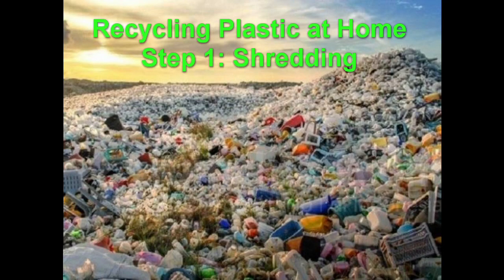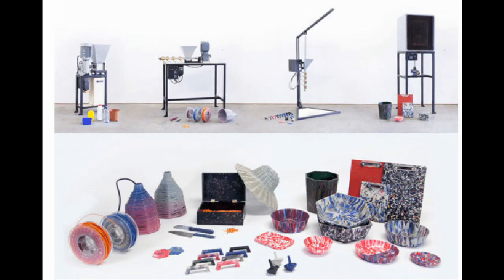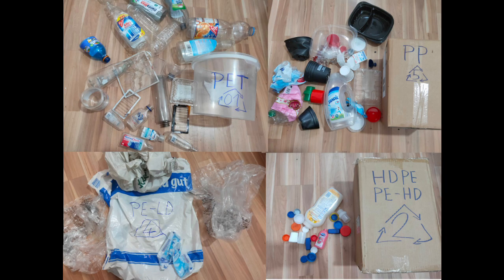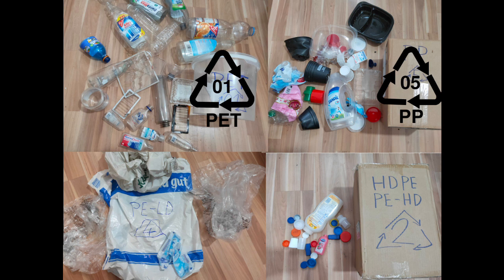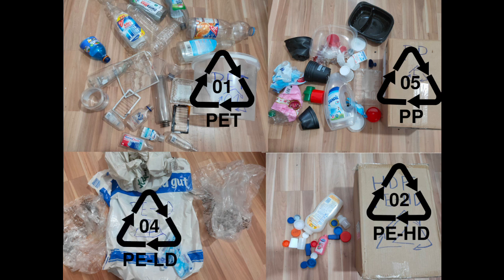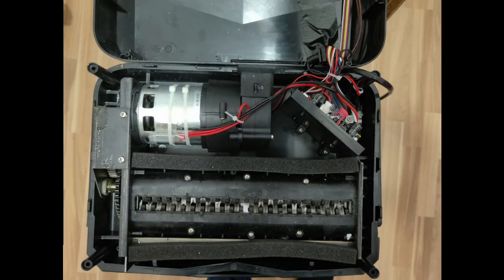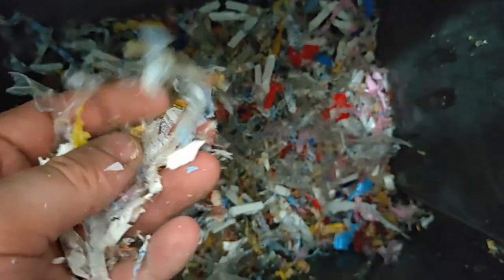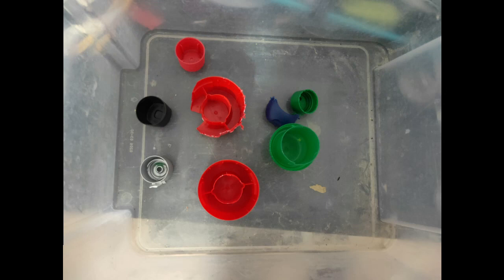Can a Paper Shredder shred Plastic Waste? My Tests for Plastic Recycling @ Home S1E1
I this video I am talking a bit about plastic recycling. I tried to shred plastic with a common paper shredder. These are the results.

Sadly, I didn´t find any shitty music to annoy you. So you can enjoy the beautiful sound of the paper shredder. Regard it as ASMR or whatever.